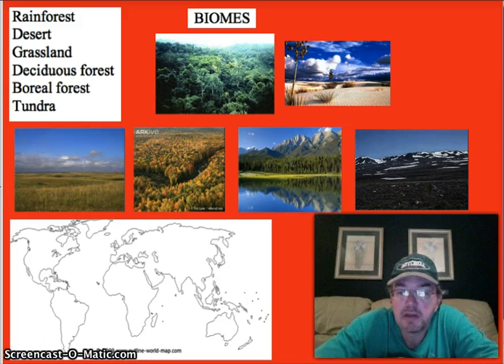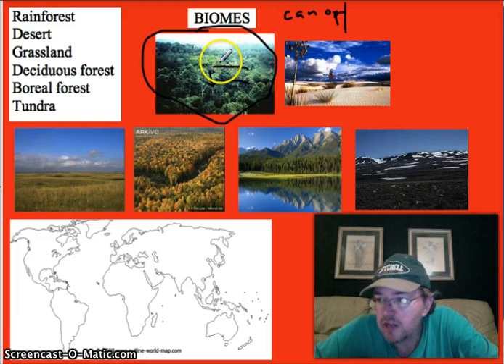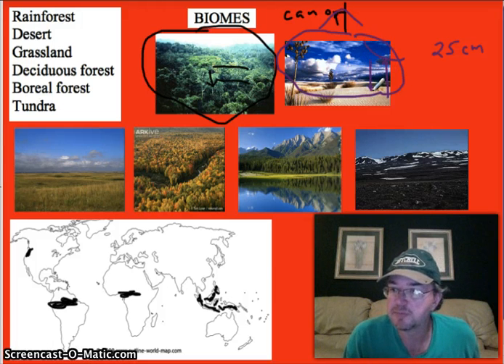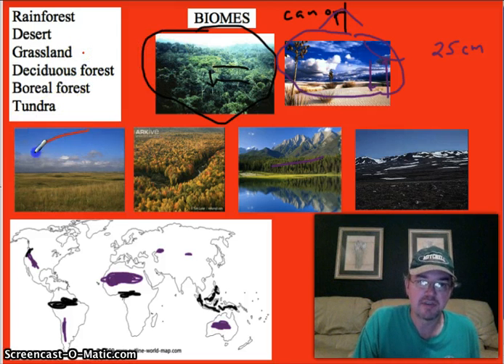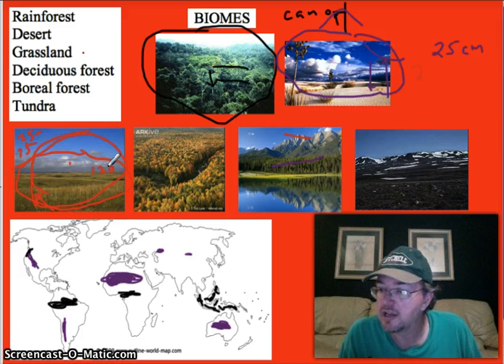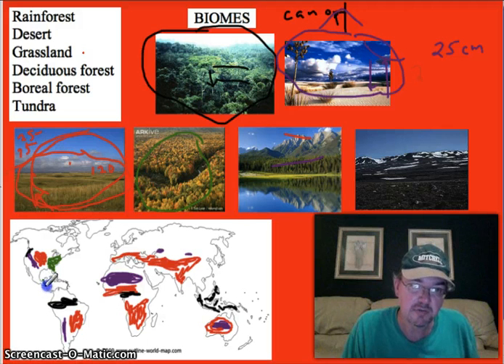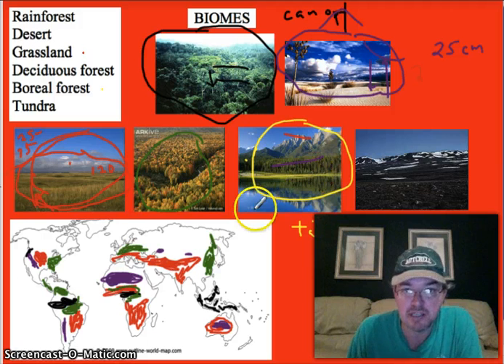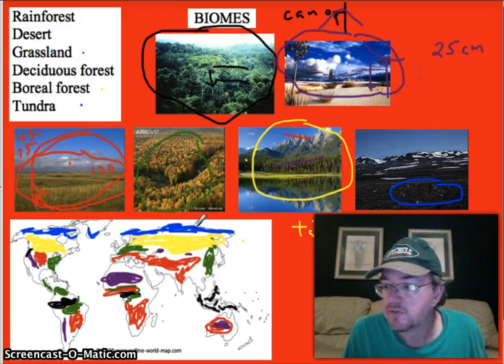Mr Mitchell 7-6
A 7th grade instructional science video on biomes.